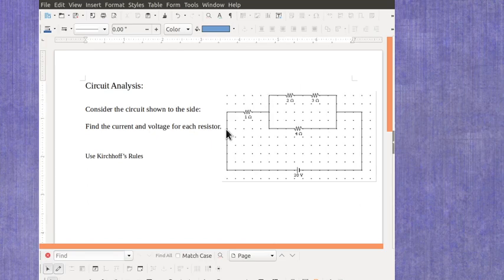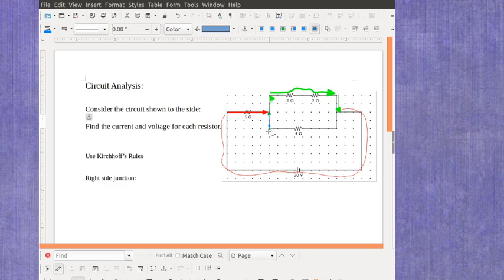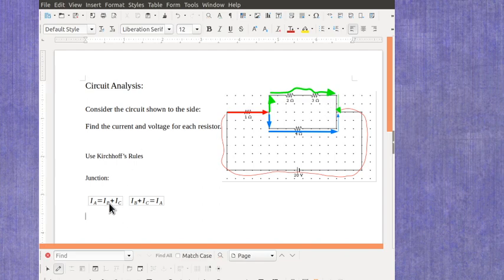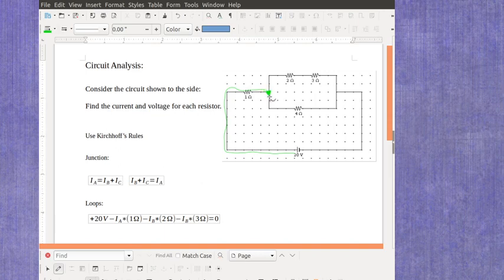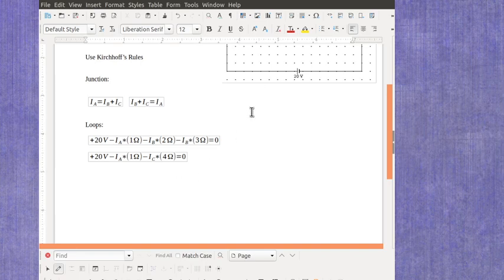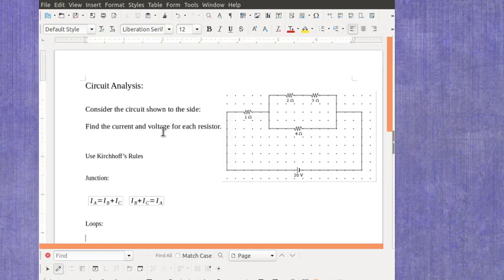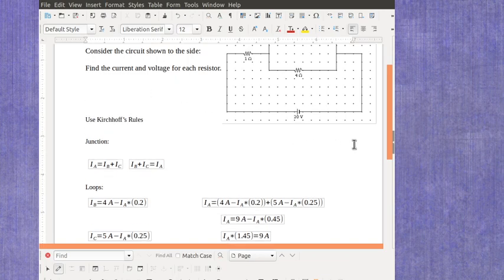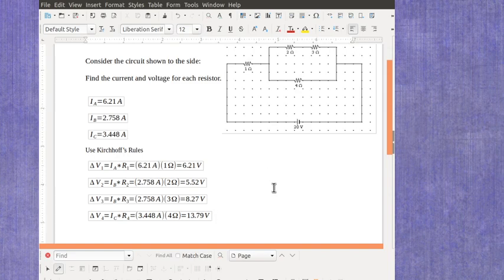Circuit analysis, Kirchhoff's rules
This video shows the analysis of a circuit using Kirchoff's rules.